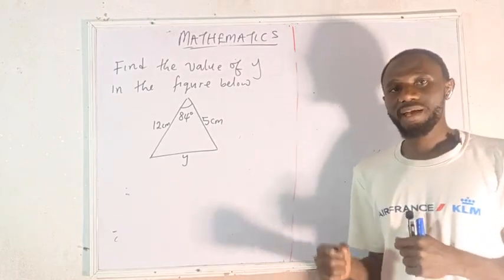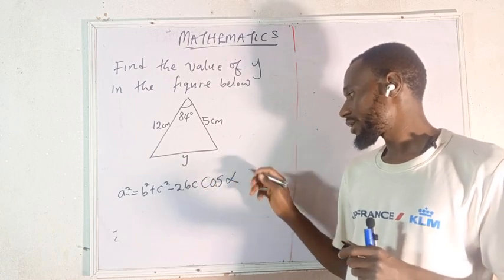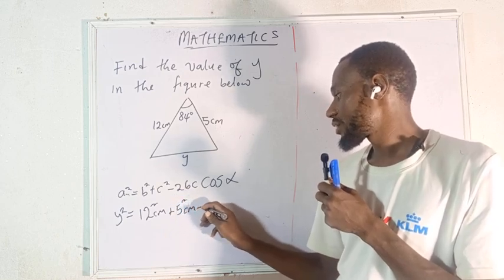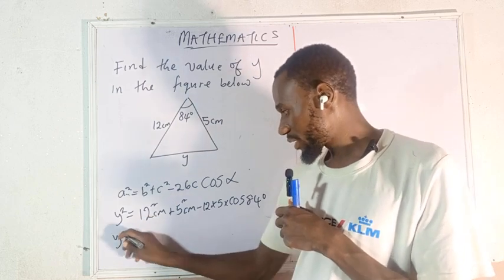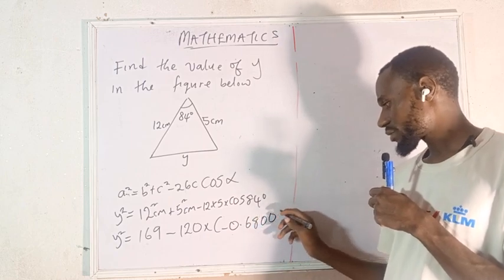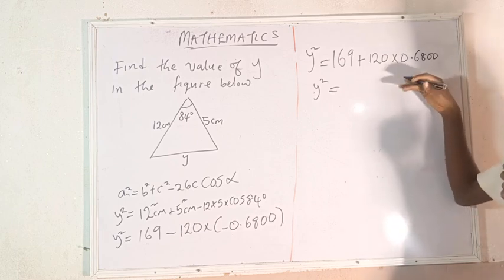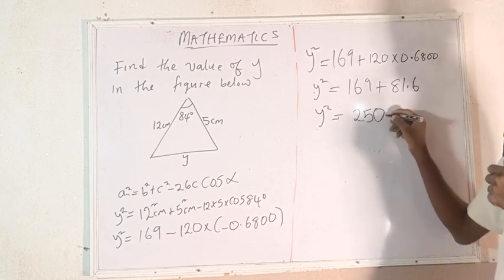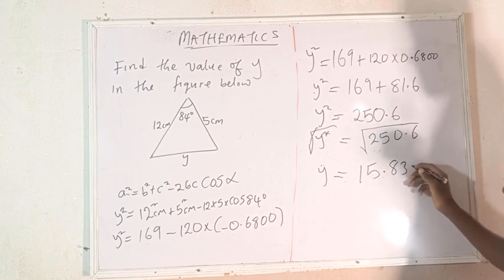How to Find the Missing Side of a Triangle Using Cosine Rule (Step-by-Step)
In this video, you’ll learn how to find the missing side of a triangle using the cosine rule in a simple and easy way. This method is very useful when you know two sides and the included angle of a triangle.
We explain the cosine rule step by step and show you how to apply it to solve problems confidently, especially for exams like WAEC and JAMB. With clear examples and easy explanations, you’ll understand how to handle even tricky triangle questions.
The cosine rule formula:
By the end of this video, you’ll be able to calculate unknown sides accurately and improve your problem-solving skills in trigonometry.